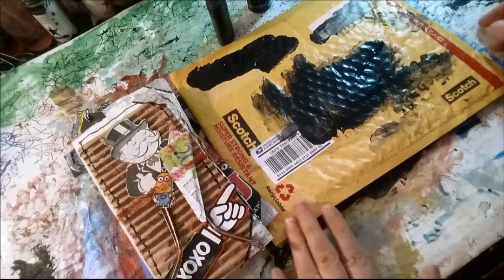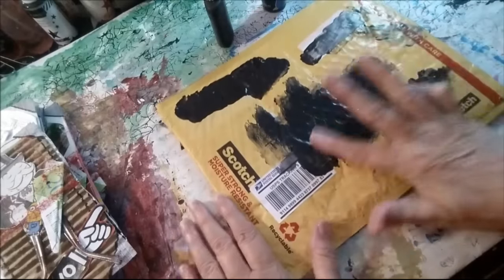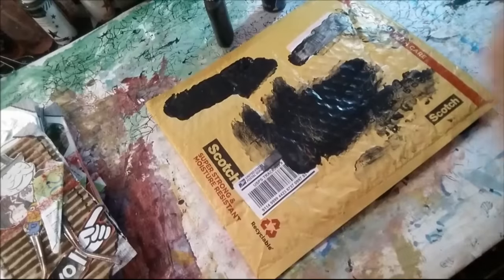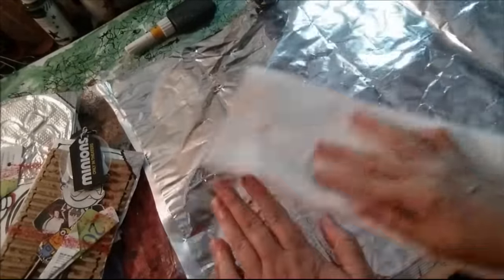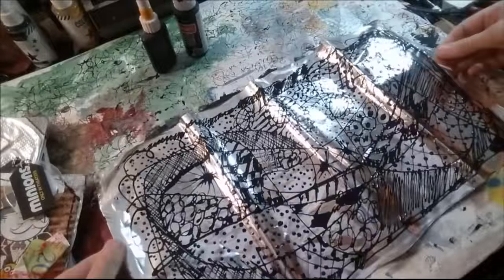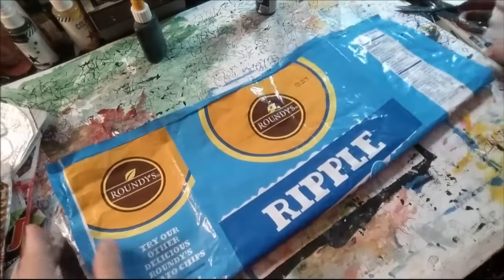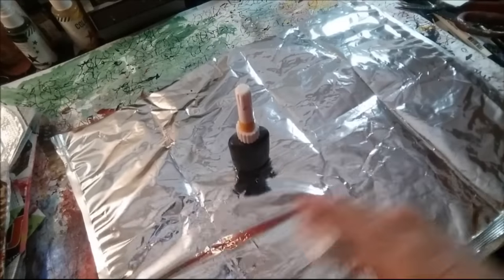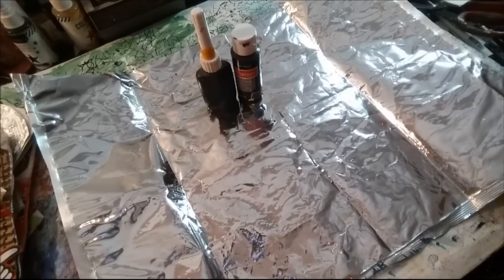FineLine Fun - #6 Substrate, Chip Bag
The inside of a chip bag is destined for envelopes for a junk art journal page swap.  But I need more!  FineLine Paint Applicators to the rescue!  In this video I demonstrate how black craft paint can be applied to the shiny silver of a chip bag to create a surface that will be attached to the mailing envelopes.

Copyright July 24, 2015

By: Topher Mohr and Alex Elena

Dick Blick
FineLine Applicators